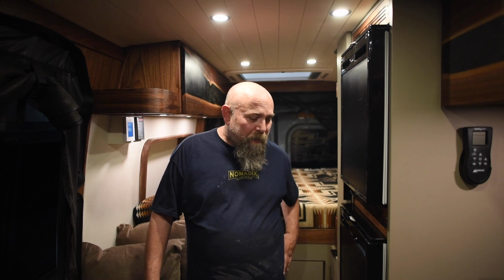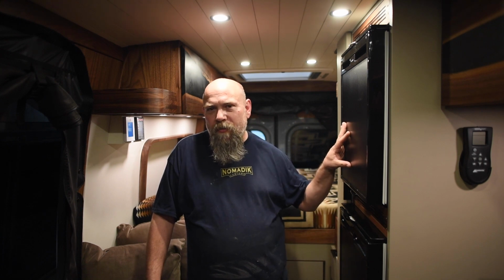The River Trails Van Tour | Mercedes Sprinter 144 2WD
Hello and Welcome back to Nomadik Customs!

The van we are showcasing today is another van in our collection of unique sprinters. This vehicle is a 2020 Mercedes Sprinter 144 2WD.

Our client wanted a better stance and traction so we did a 2-inch lift with 17-inch rims, Falken Wildpeak tires, full skid plates, and a CAtuned bumper on the outside. It looks fast, plays fast and we know our client will enjoy this for many years to come. On the interior we had some fun crafting walnut epoxy river cabinets (which was a first for us!)  We also installed a double fridge, Wrappon toilet, Van Life Tech heating system, Brava oven, as well as a skylight and Maxx Air Fan.

Our clients are extreme outdoor enthusiasts and have traveled for much of their life. They wanted a little piece of home no matter where the road took them so we did our very best to accomplish that.

If you have any questions or love what you see, let us know by leaving a like or comment.